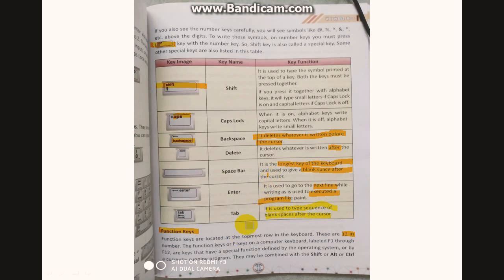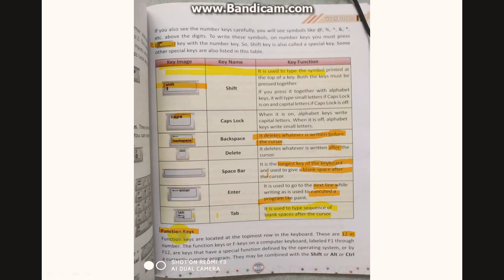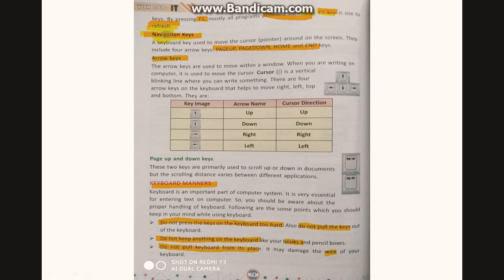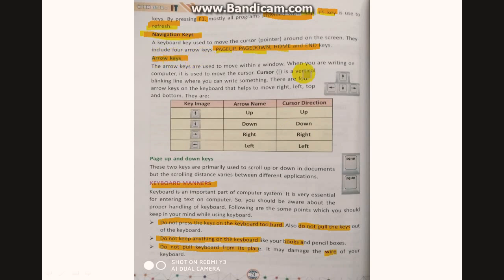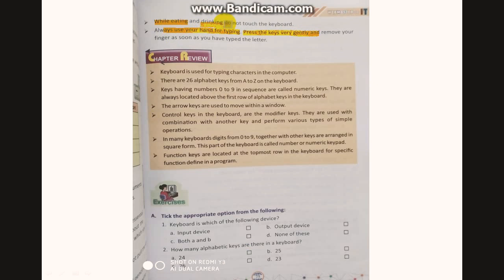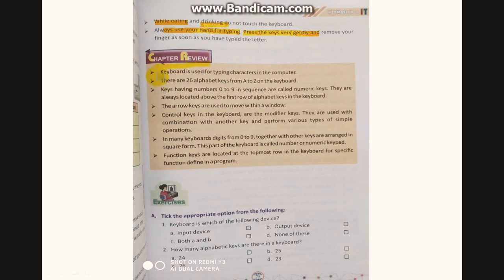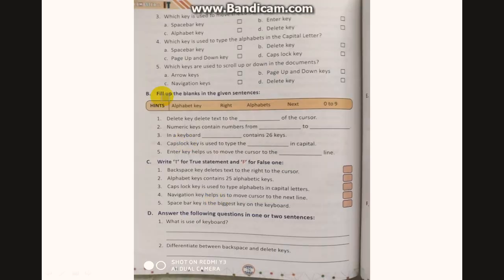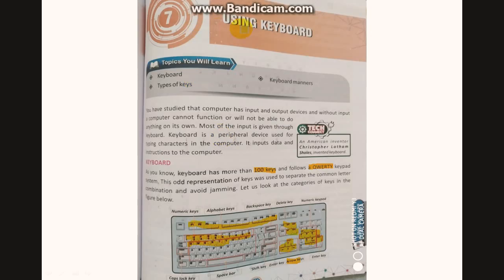Using keyboard Part 2